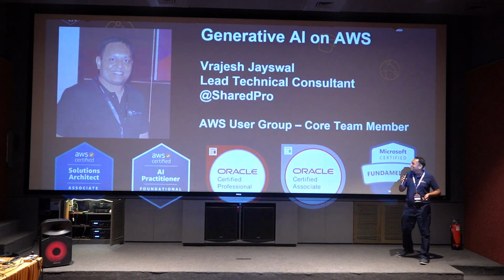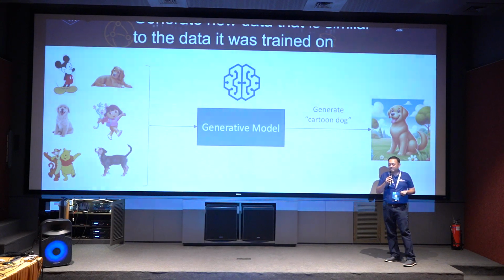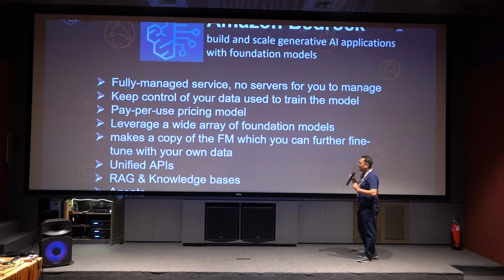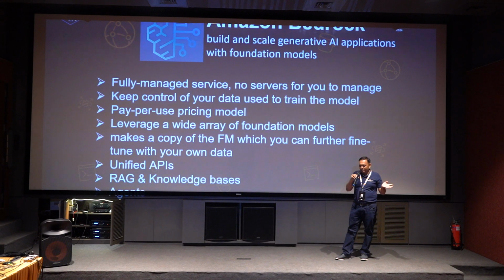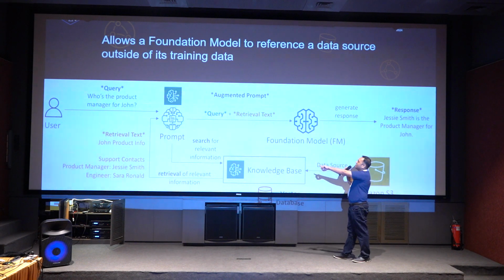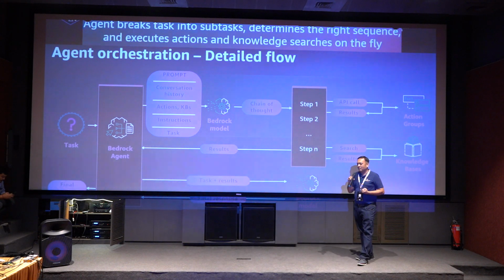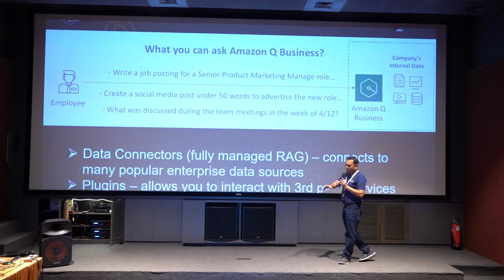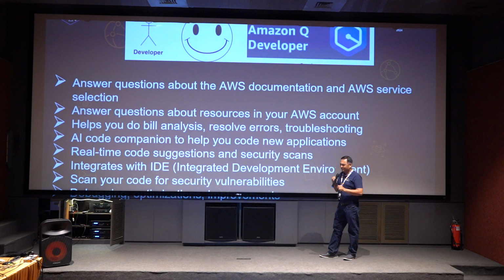AWS Community Day Vadodara 2024: Session by Mr. Vrajesh Jayswal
Speaker: Vrajesh Jayswal, Lead Technical Consultant @ Sharedpro
Topic: Introduction to Generative AI on AWS